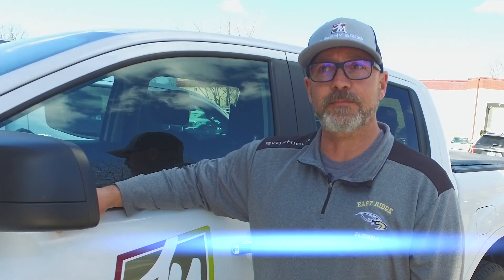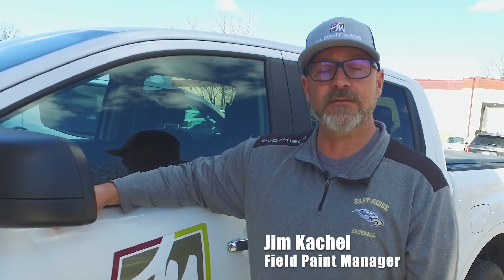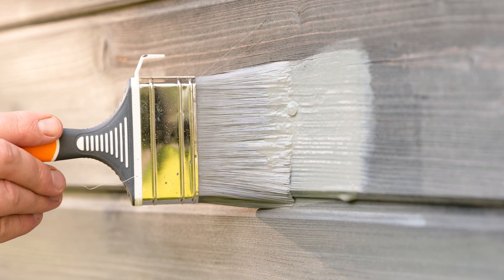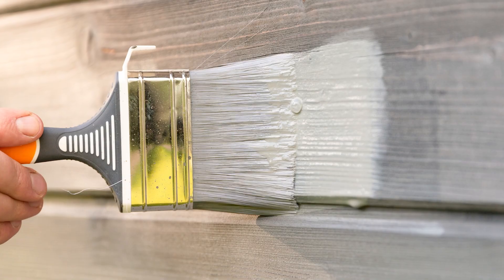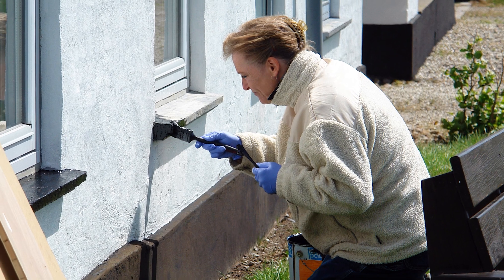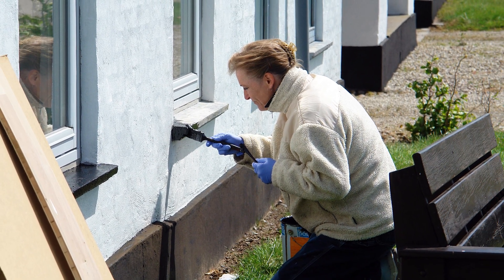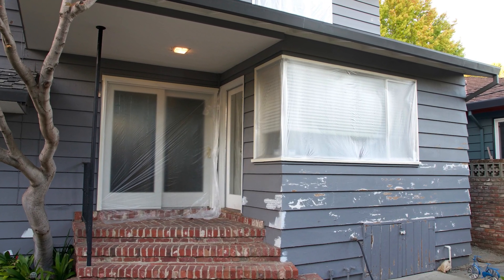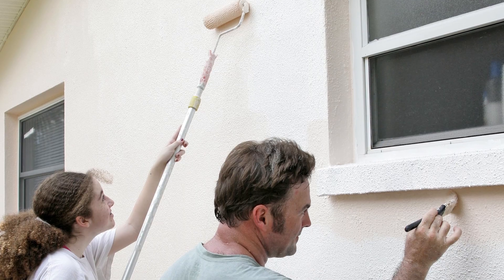Mbros paint manager on cold weather projects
Murphy Bros. Field Paint Manager Jim Kachel explains how weather affects exterior painting and why a warm day in the Spring may tempt you to rush out and work on your exterior paint project only to see it fail.